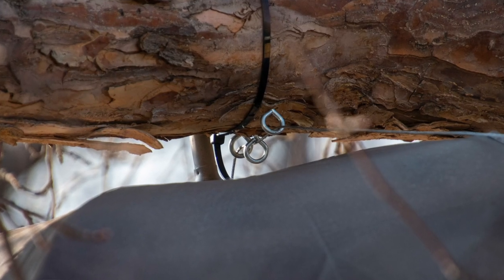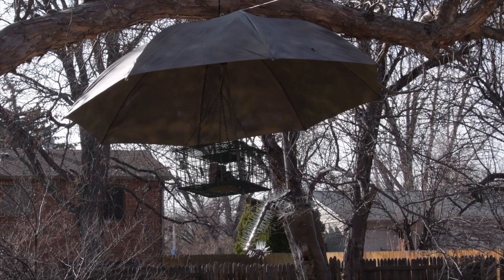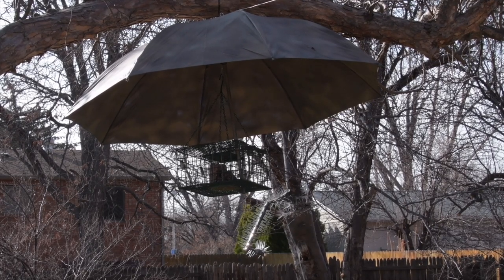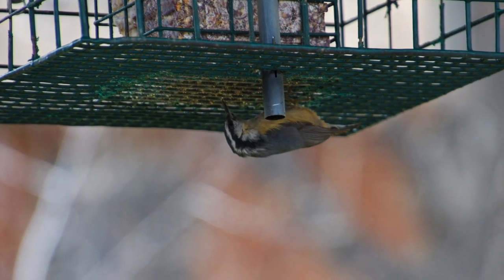A Squirrel Proof Bird Feeder that works! Easy, inexpensive DIY solution, 2 hours, less than $20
I finally won the squirrel challenge! Since putting this up in the spring , not a single squirrel has made it to the bird feeder instead of their own! Build a simple but very effective squirrel barrier. This design is adaptable to almost any kind of feeder.

We love the squirrels, but they were eating all of the suet and not leaving any for the birds. You too can keep them out of the bird feeder for under $20 and a couple hours of easy work.

Protect, guard and shelter your birds. Baffle those squirrels!

Free Printable 9-page Step-by-Step Visual Guide: large images and text for easy reference while building your new Squirrel Proof Bird Feeder! A pictorial materials list and easy-to-follow steps make this a fun and easy DIY project!

The suet feeder we are using is from Wild Birds Unlimited, but they don't have it online and not every store carries them. I highly recommend this feeder since it excludes starlings and grackles very effectively. However if you can't find one, I have a couple of links to Amazon for feeders that would be easy to adapt to this umbrella system.

And, if you have ideas, questions, comments, or images of YOUR project, you can post them on the Uncharted DIY article

for more how-to information, videos, details and links to resources.

Squirrel by Mary McGowan/Courtesy of the Comedy Wildlife Photography Awards